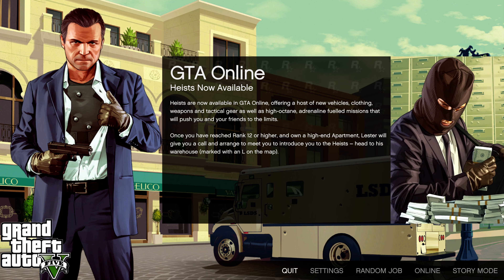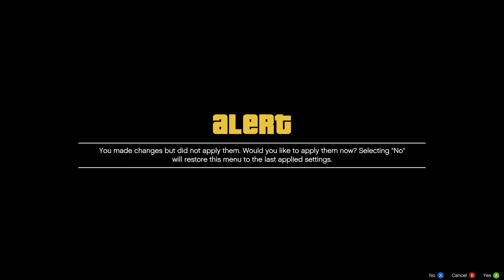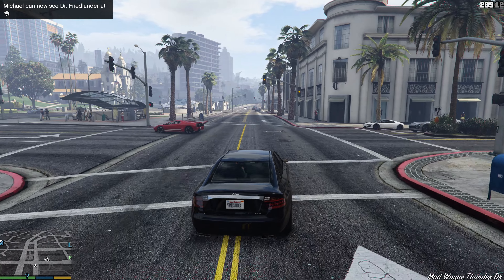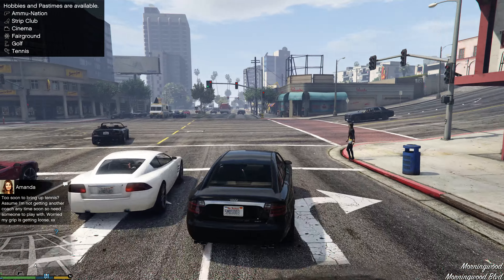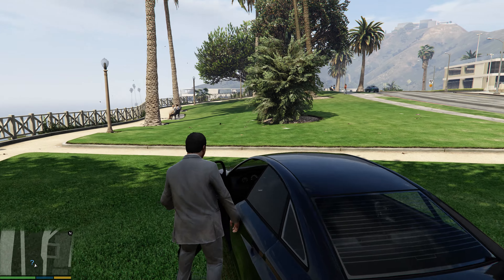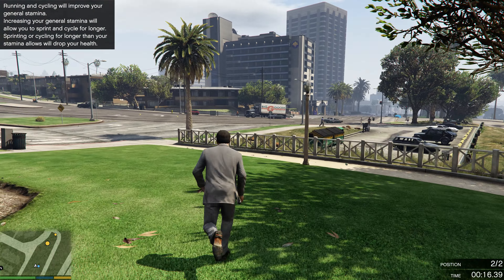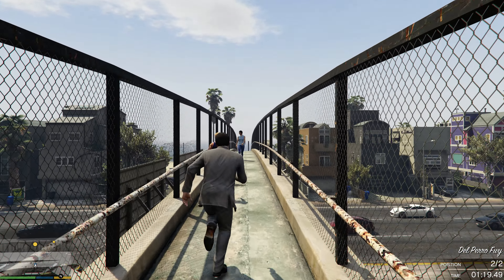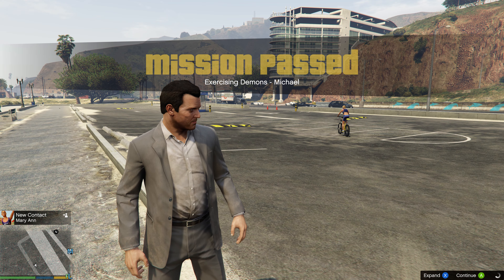4K GRAND THEFT AUTO 5 PC GTX 980 SLI GAMEPLAY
Get the latest computer, gaming, photo, audio & tech gear from Scan

4K gameplay of of GTA 5 running on my PC :) Recorded using Nvidia Shadowplay.